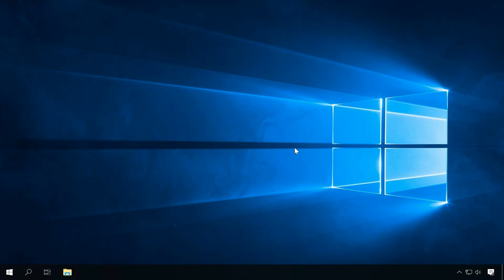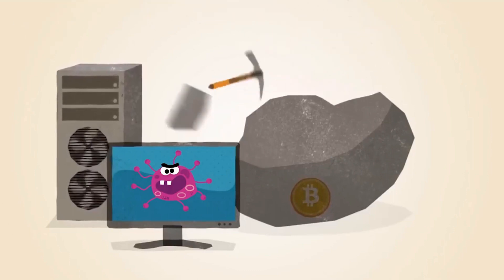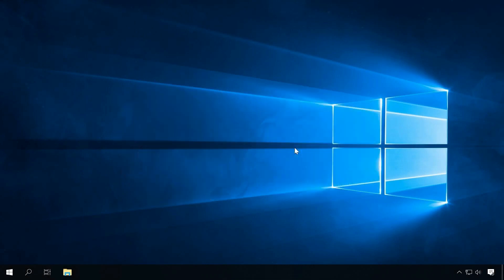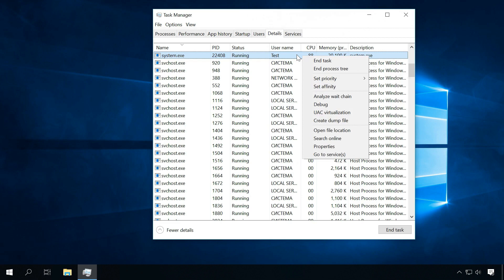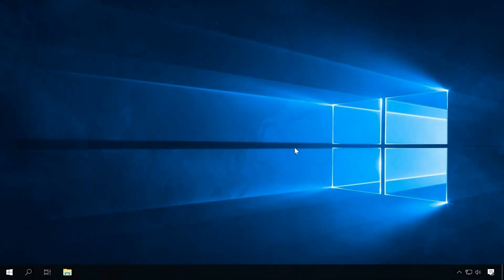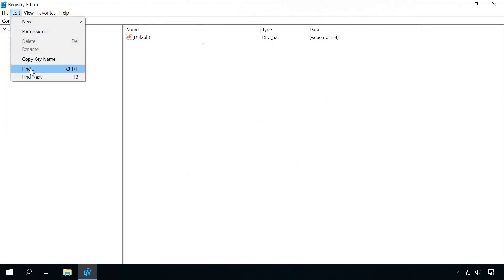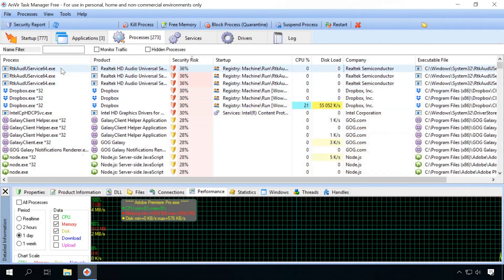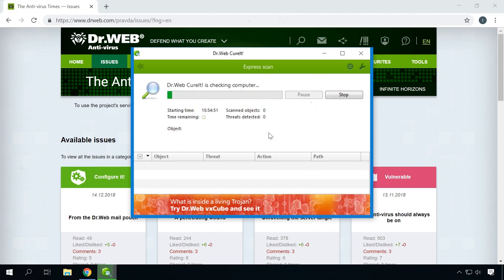How to Remove and Find a Hidden Miner Virus on PC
Antivirus is the best way to protect your data.
Watch how to remove a hidden Bitcoin mining virus, from your computer!!